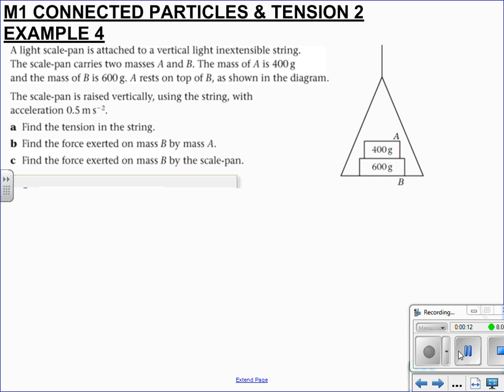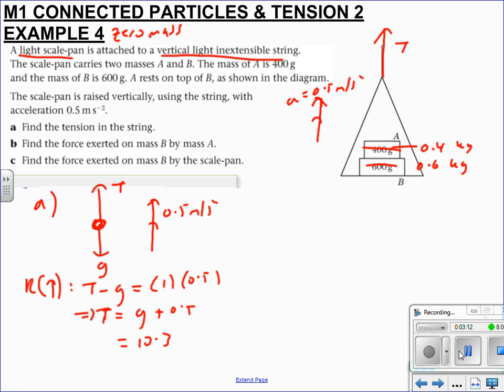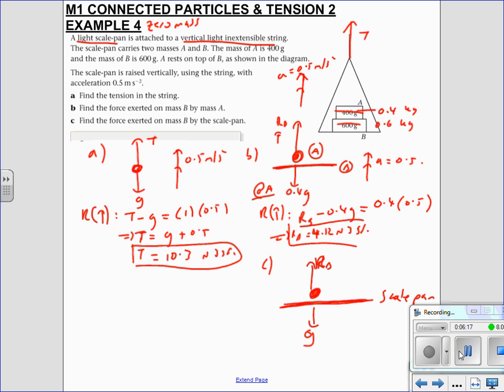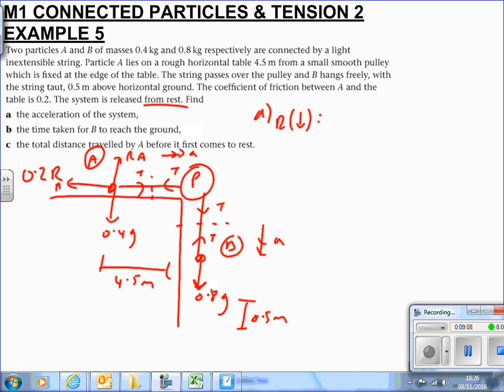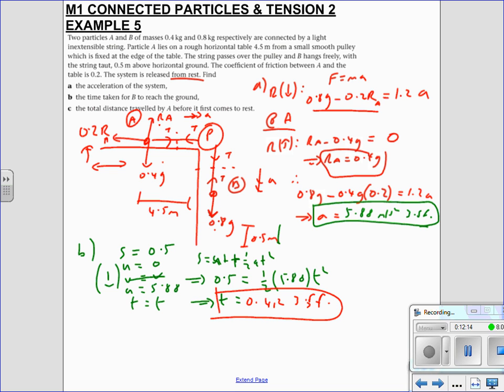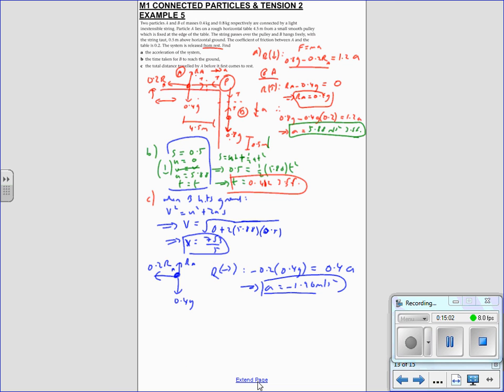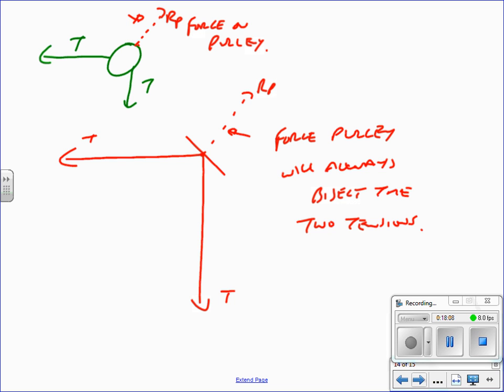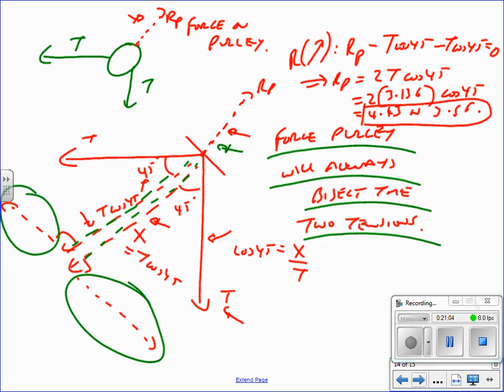M1 CONNECTED PARTICLES & TENSION 2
More examples including scale pan problems in M1